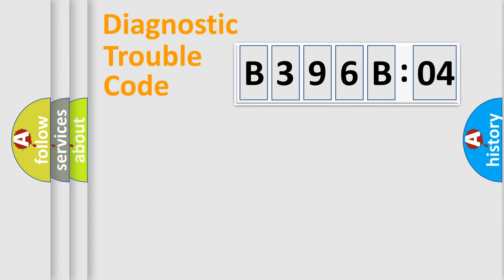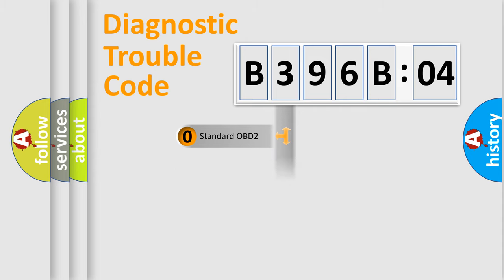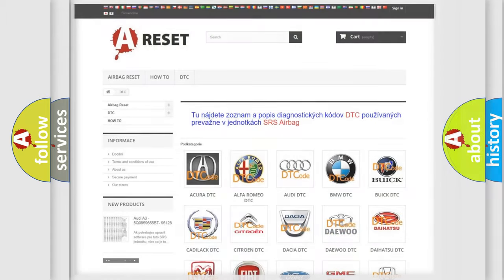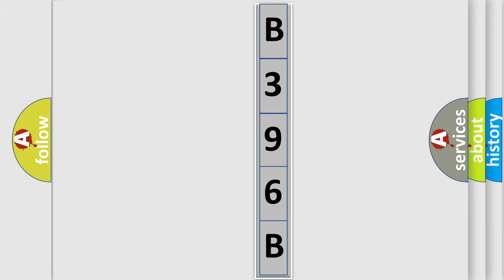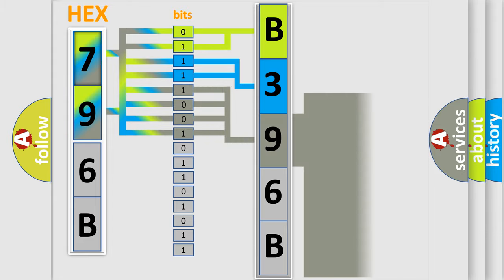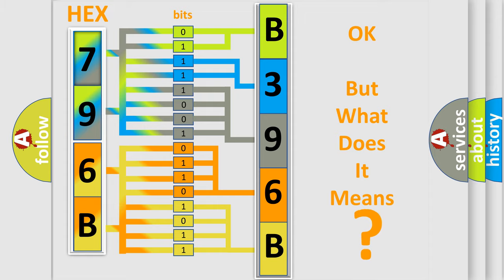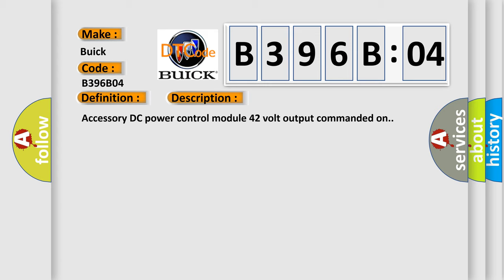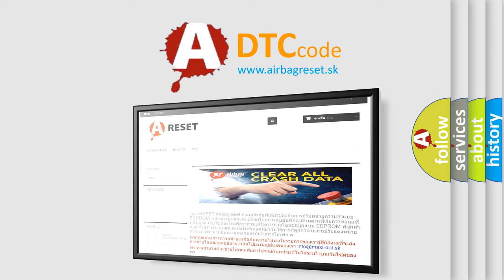DTC Buick B396B-04 Short Explanation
Contents:
0:21 Basic DTC analysis according to OBD2 protocol standard.
1:48 Insight into programming
2:58 A diagnostically understandable description of the Diagnostic Trouble Code
3:05 Basic error definition

Make
Buick
Code
B396B 04
Definition
42 Volt Inverter Temperature High
Description
Cause
42 volt circuit temperature is greater than 115°C 239°F
Failure Type